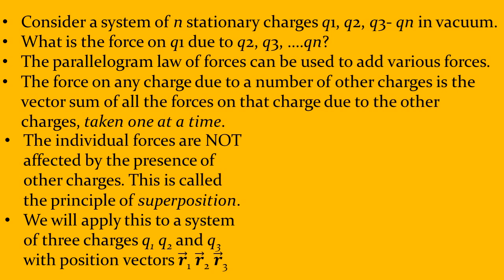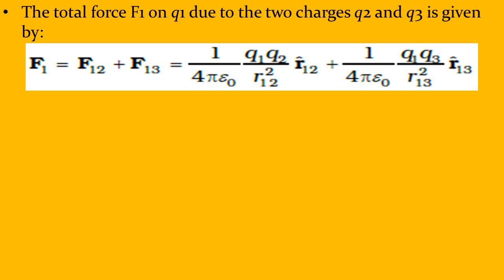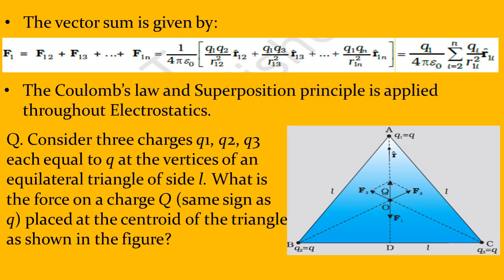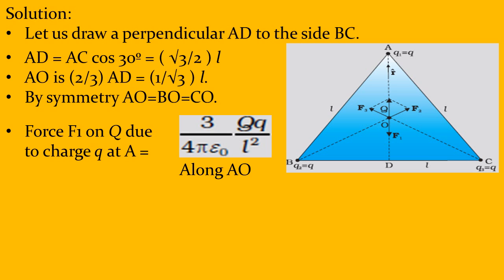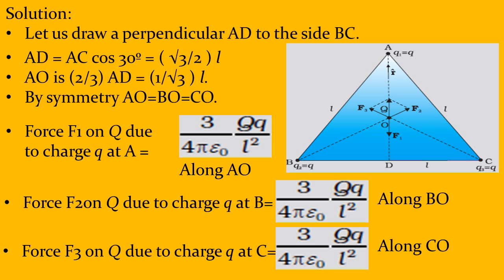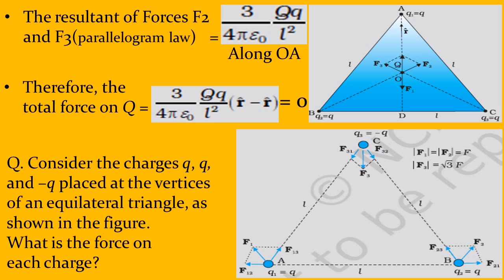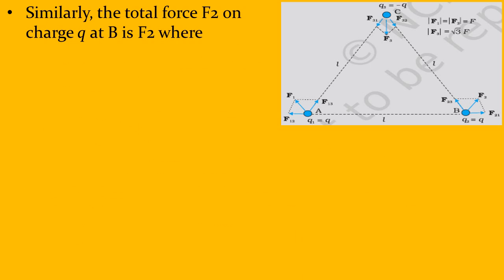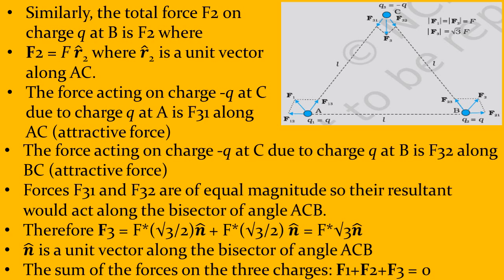Electric Charges and Fields 3 Multiple Charges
This is the third lesson in the series on Electrostatics. This considers the application of Coulomb's Law to a situation where there are more than two charges.